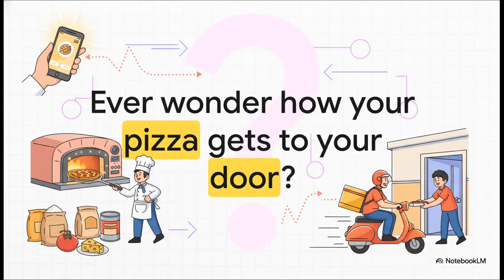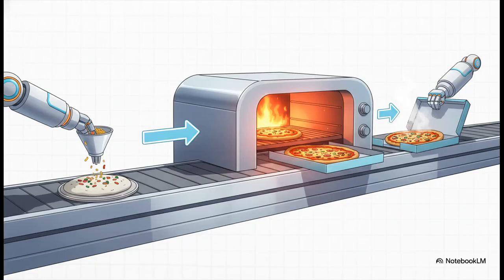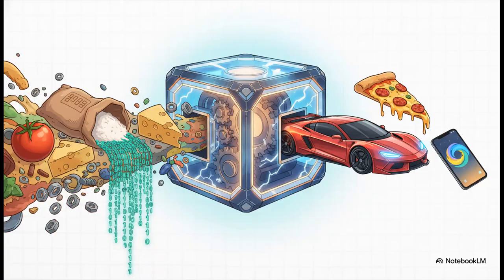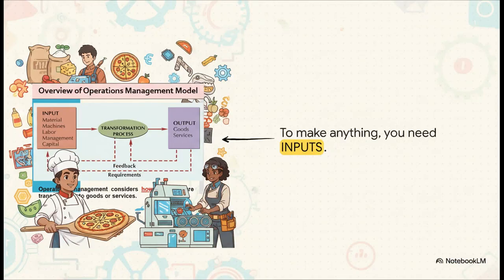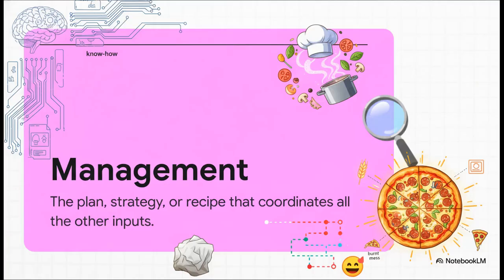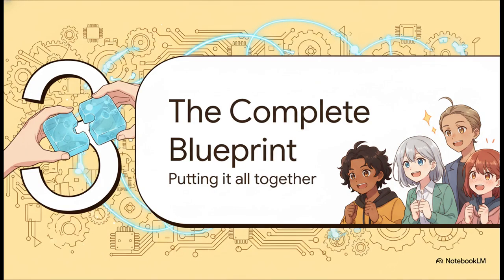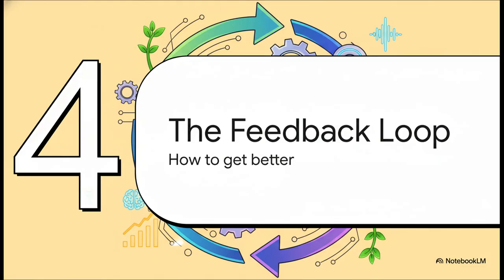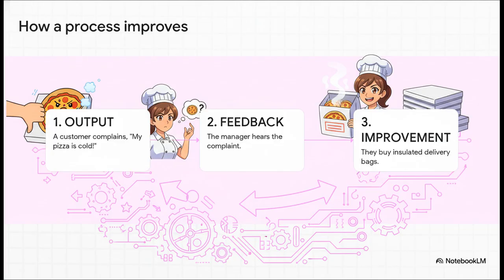Overview of Operation Management Model D3